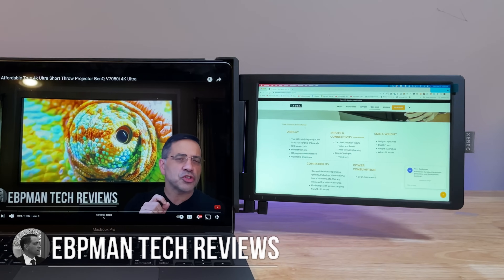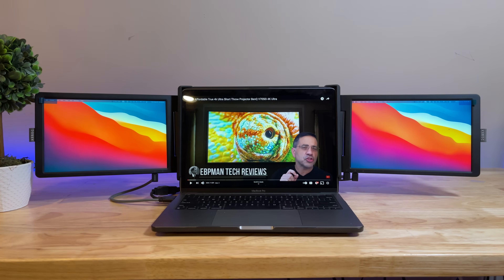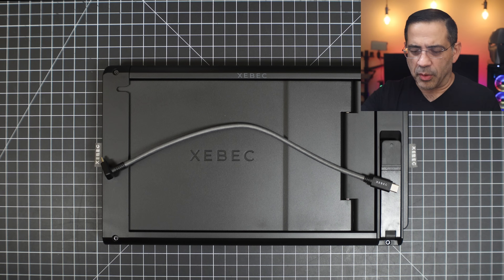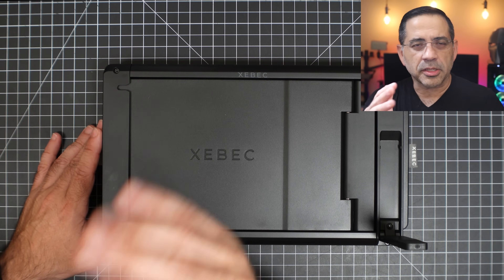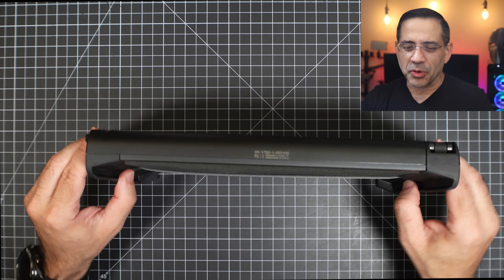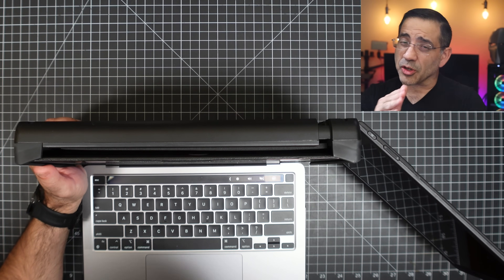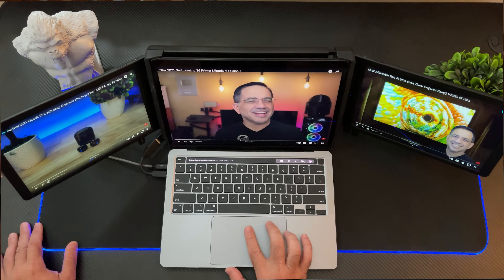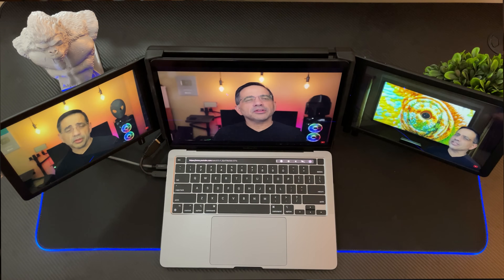MacBook Pro Tri Screen Setup! This is insane! XEBEC Tri-Screen 2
Check out the XEBEC Tri-Screen 2 that even works on the Macbook with M1 chips.  It will work with window laptops

00:00 Intro
00:39 Specs
01:36 A Closer Look
04:39 See the XEBEC Tri-Screen in action

| best portable monitor 2021 trio portable dual \u0026 triple screen laptop monitor best portable monitor in 2021